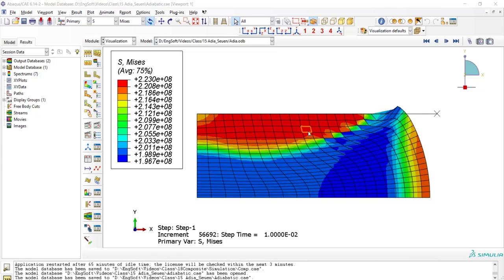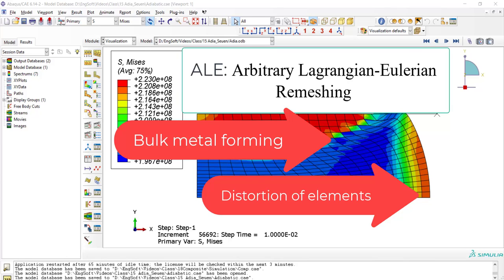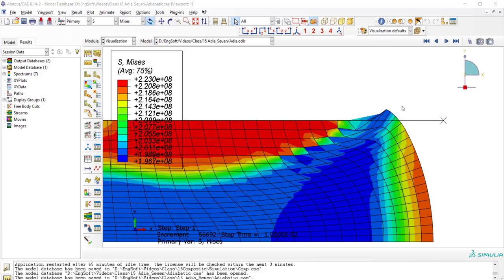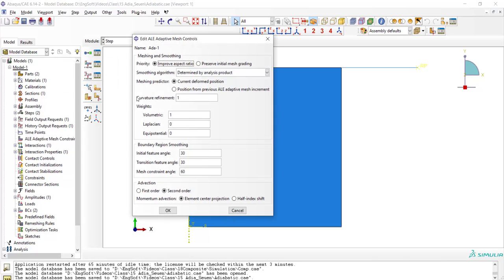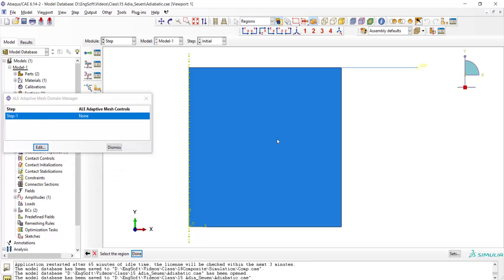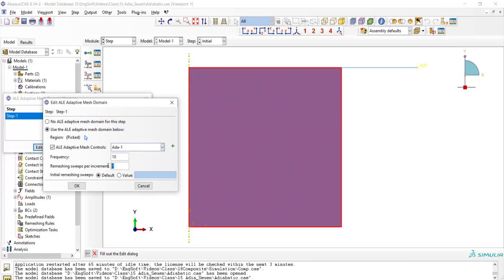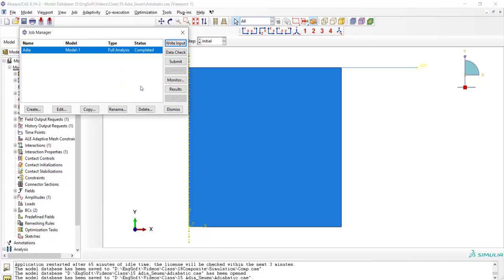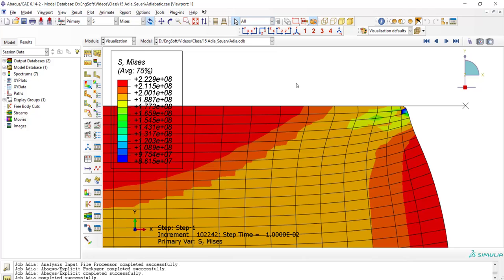ALE: arbitrary Lagrangian-Eulerian remeshing method to reduce elements distortion in Abaqus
In this video ALE remeshing in Abaqus is explained in adiabatic modeling of upsetting process.